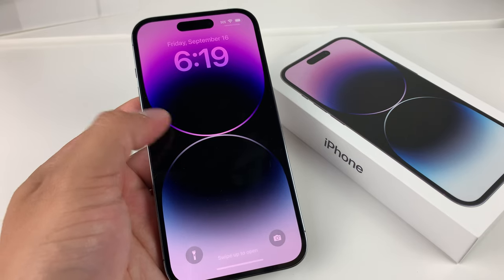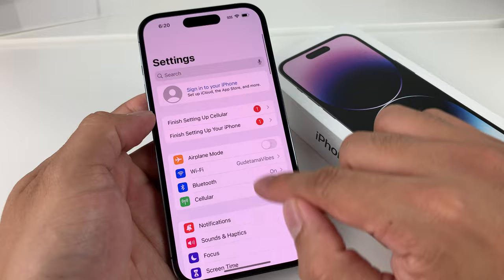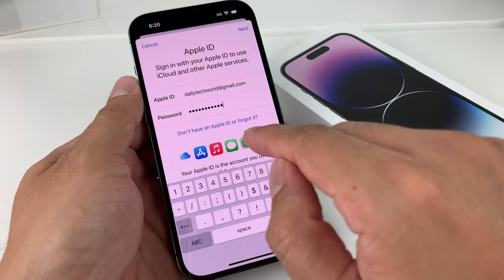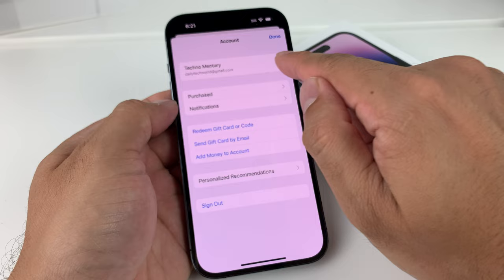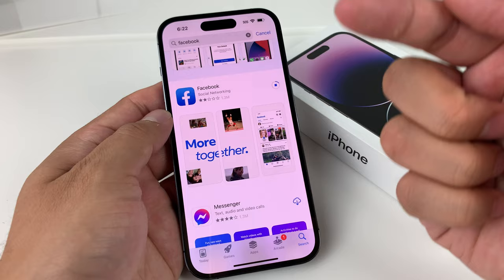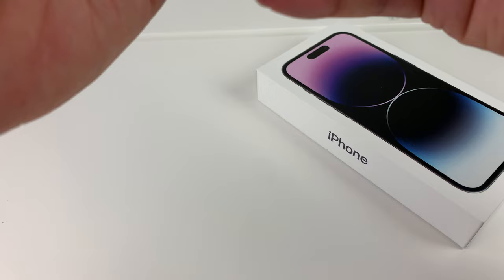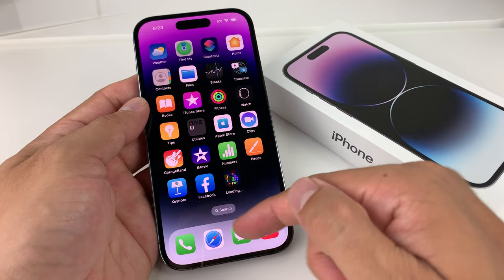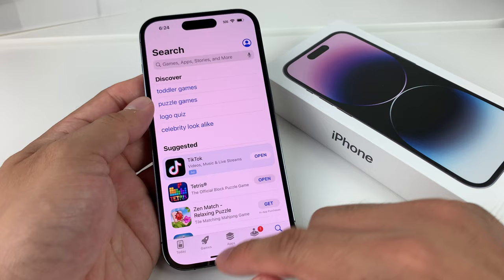iPhone 14 Pro: How to Install Apps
In this beginner's guide for iPhone 14 Pro, we teach you know to download and install any app on your new Apple iPhone 14 / 14 Pro / 14 Pro Max / 14 Plus. We discuss what you need in order to be able to download apps. This can be confusing if you are first time iPhone user but Apple has made it simple and we walk you through the process to download and installing your favorite apps on your iPhone. Additionally, we share a tip to all the download apps from another device if you are using the same account. You can get all the apps from another Apple device to your iPhone 14 Pro with few simple steps.